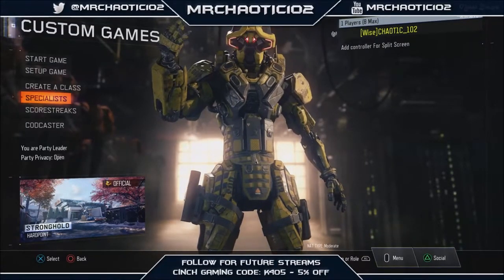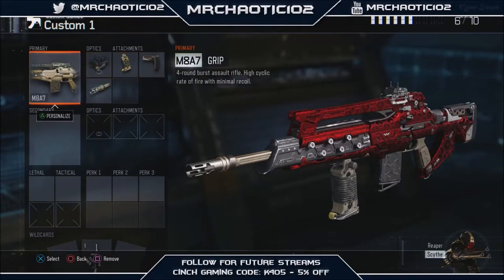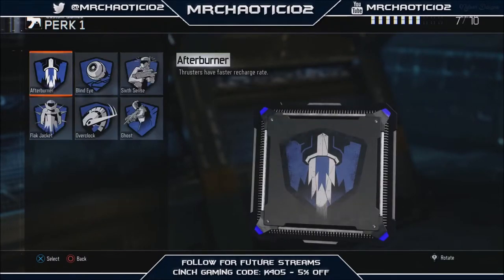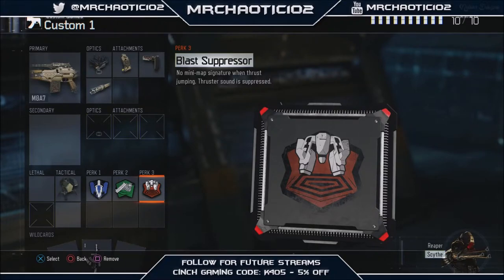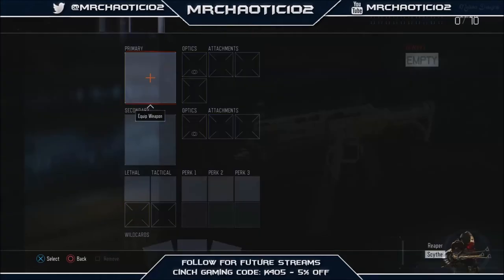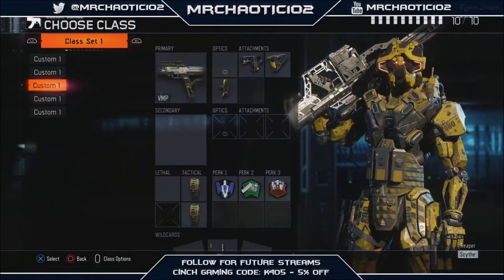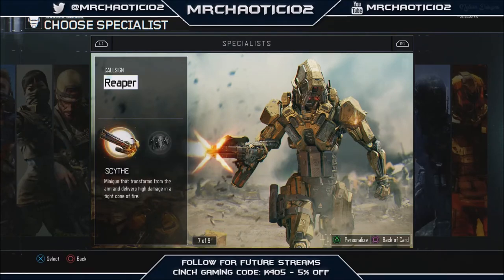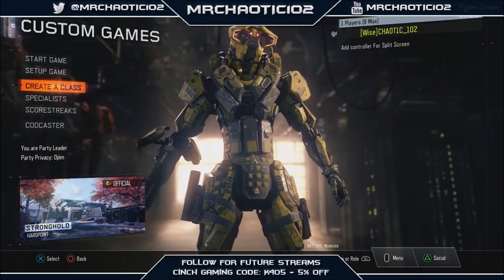Black Ops 3 - Anchor Guide #1.5 - Classes, Specialist, Scorestreaks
This is the first episode of my Anchor Guide series. In this episode, we look at the classes setups you should be using, the best specialists for an anchor and the advised scorestreaks.